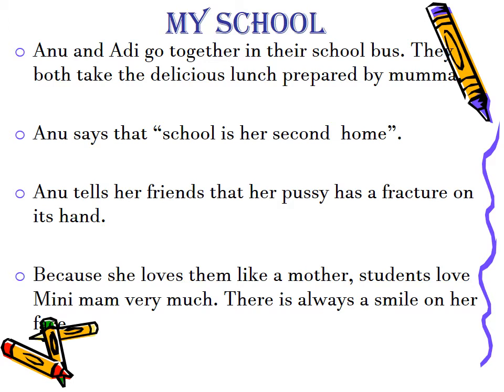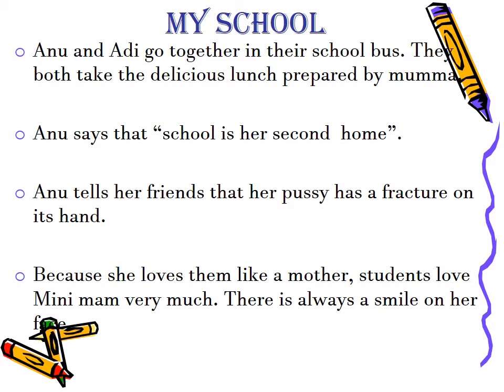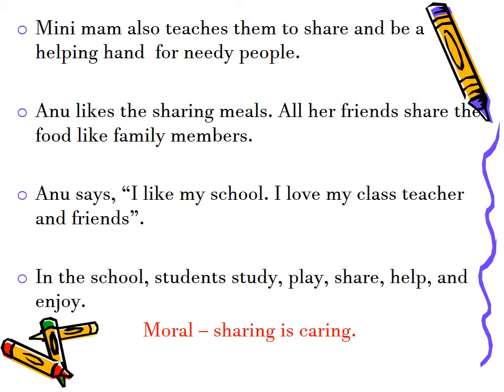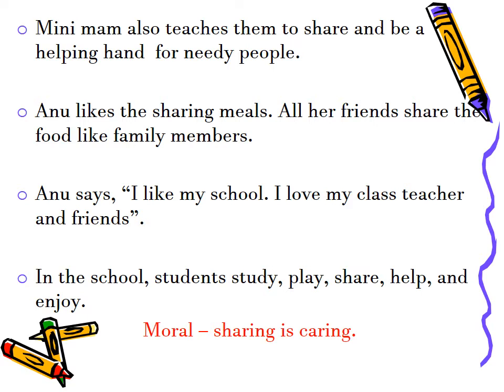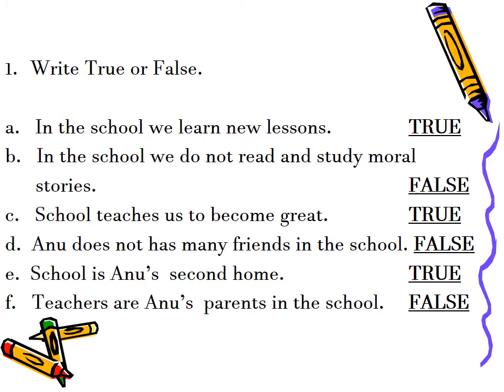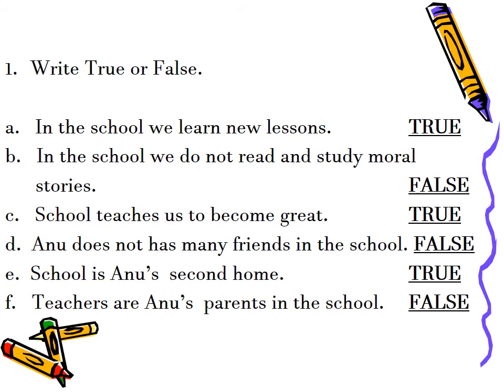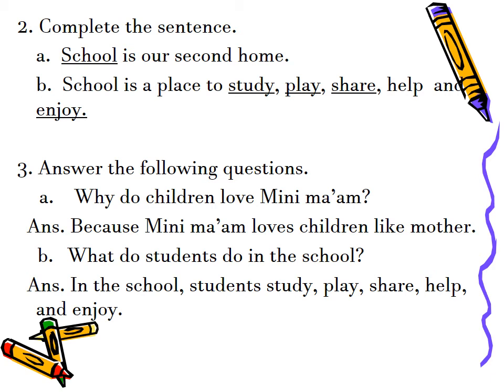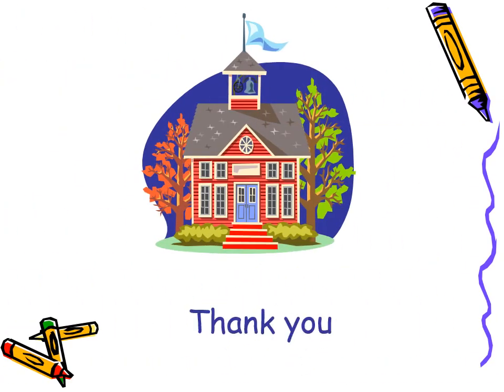Class 1, Moral Science, Chapter 8, Revision by Anshika Michael